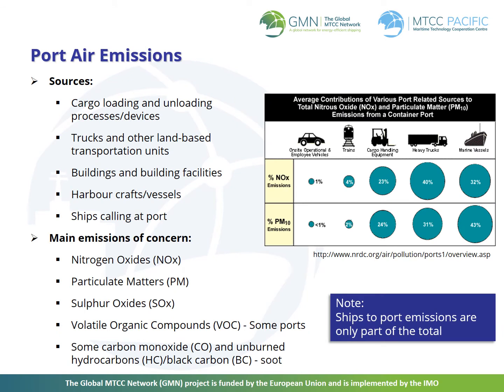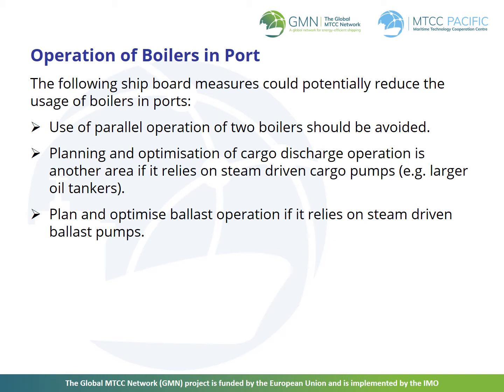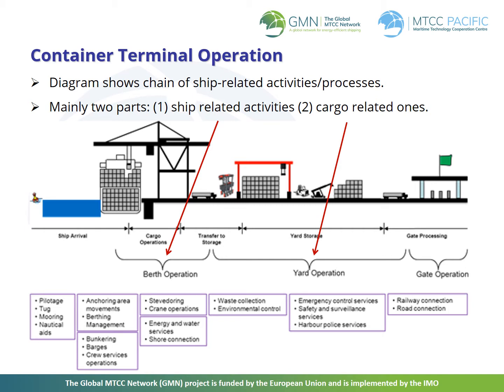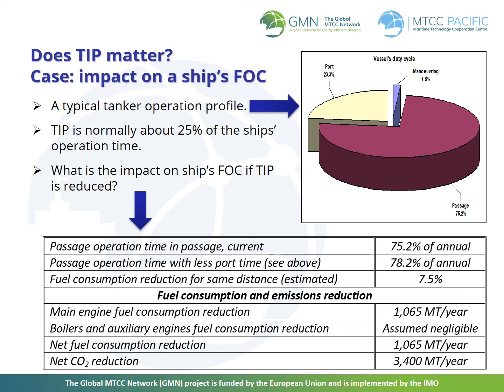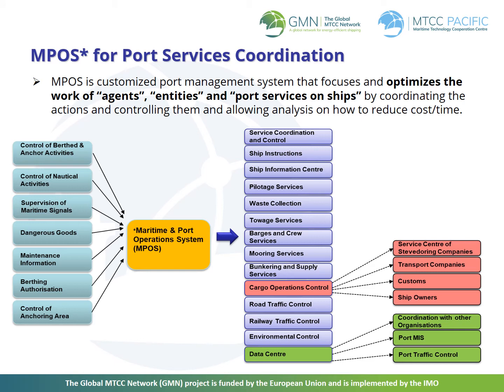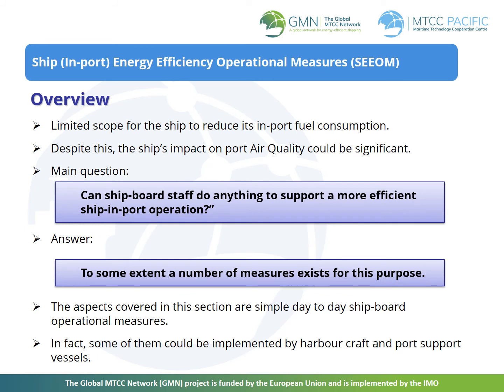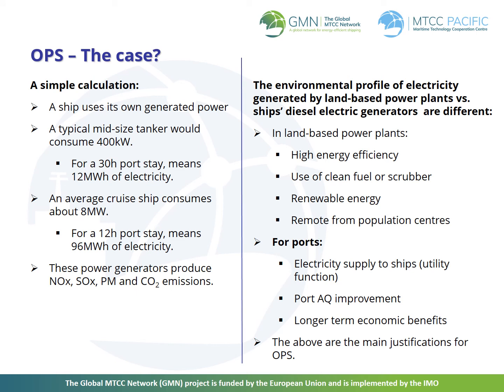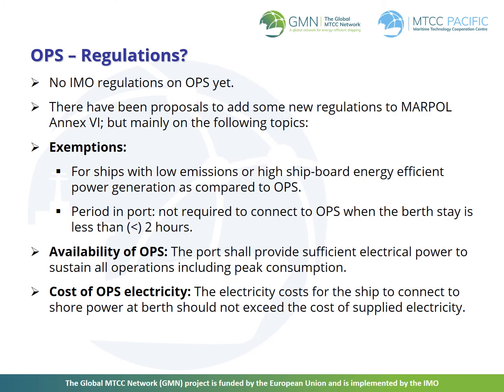Module 6 - Port-Ship Interface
Capacity Building for Climate Mitigation in the Maritime Shipping Industry
The Global MTCC Network (GMN) Project